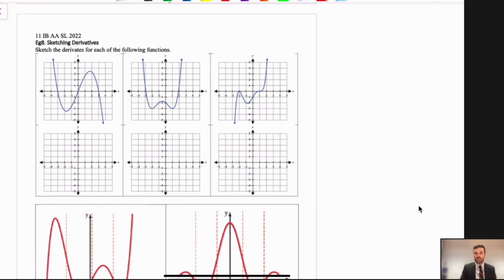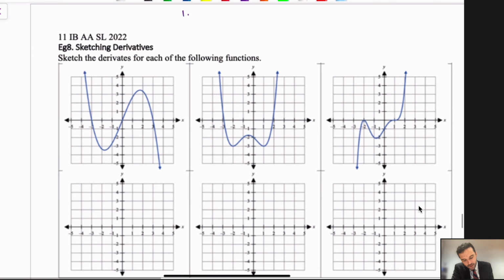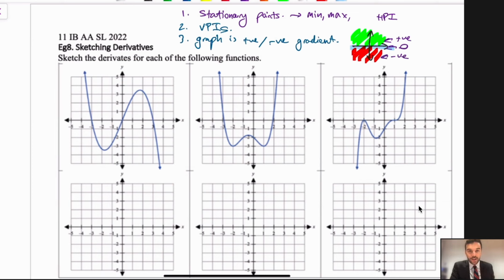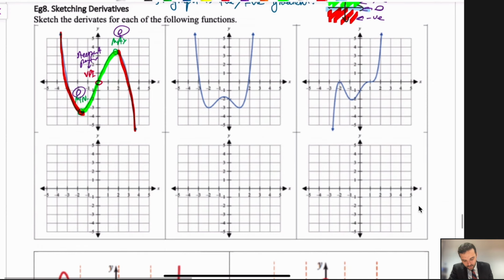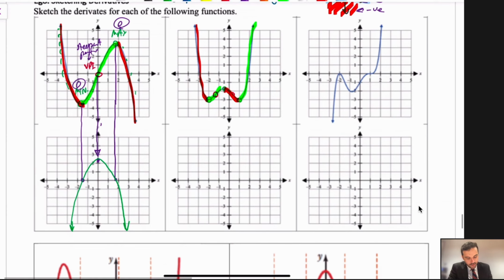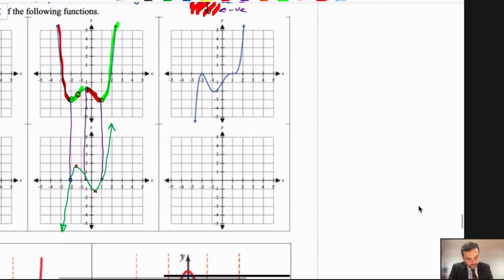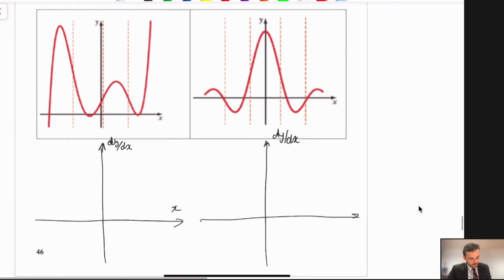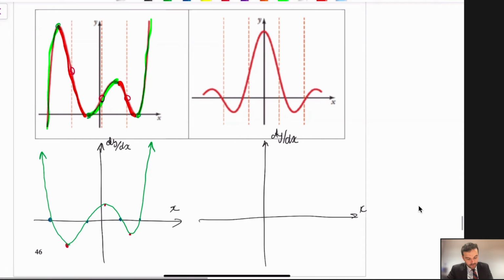Differentiation L13 Eg 8 Sketching Derivatives